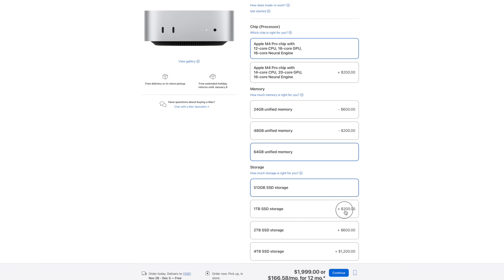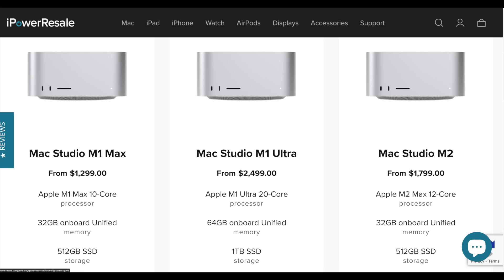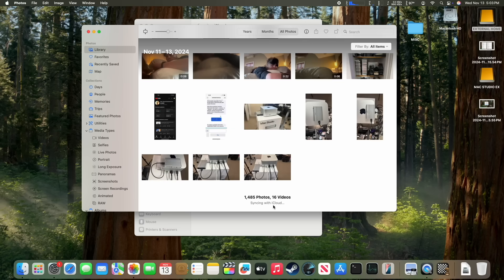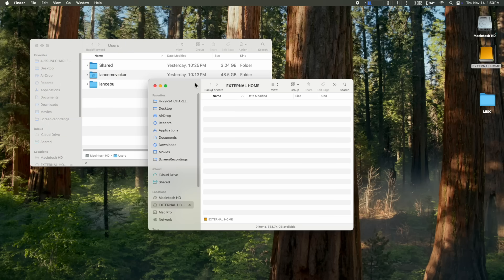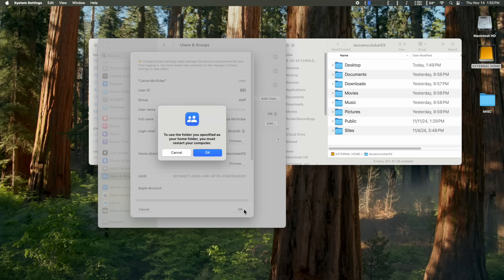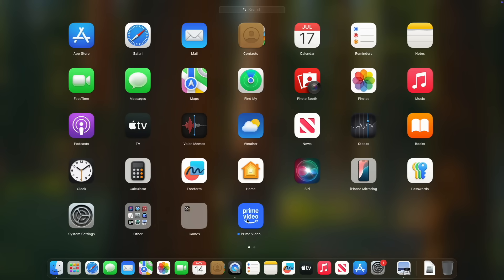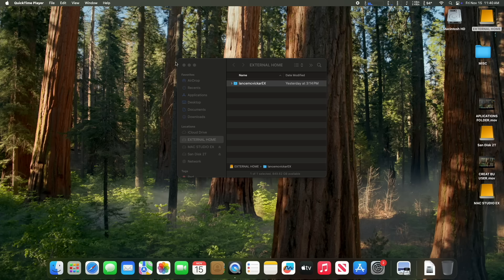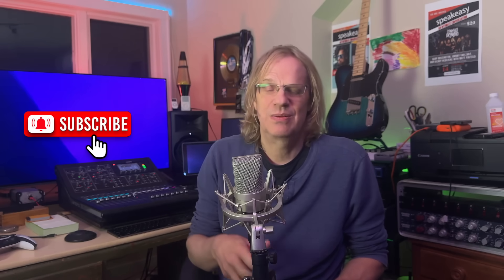Buy the Base Storage and do this! Move your Home folder to an external drive.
In this video I show you have to move your home folder to an external 2 terabyte SSD so that you can just buy the base model 256gig M4 mini  and use an external SSD for all your Data. Buy more ram not Storage!

Mac Mini on sale on Amazon 525!

0:00 Intro
1:01 Comment on last video
1:36  Zikedrive
2:21 iPower Resale
2:43 Mac Mini base storage 256gig
3:37 Part 1 and 2 explained
4:10 How to setup your Mac mini
4:26 Don't log into icloud
4:39 Don't migrate your data
5:00 Logging into the Mac for the first time and connect hardrive
5:45 Format external drive in APFS GUID partition with Disk Utilitie
6:22 Move the user Home Folder
6:53 Create a folder on the external drive for the home folders to be placed
7:17 Copy all internal home folders to the new folder on the external drive
8:05 Open System Preferences and go to Users and Groups
8:12 hold down control key on the keyboard and click on our user account and open advanced options
8:35 Change the home Directory location to the new external drive folder
9:08 click ok and reboot to take effect and go through the prompts
9:31 new home folder is now active
9:45 Applications copying from the internal to the new external home folder
Apple built in system apps do not get copied
10:51 Download app and move it from the internal App folder to the external App folder and then delete it from the internal App folder.
11:50 Example of how much internal storage is being saved.
12:07 Create alias to Apples system apps to the external app folder
12:30 Summery but there is more to talk about
13:05 List of what gets stored in your external Home folder
13:42 Create an Internal User account for Backup and Maintenance
15:19 Thanks for watching!